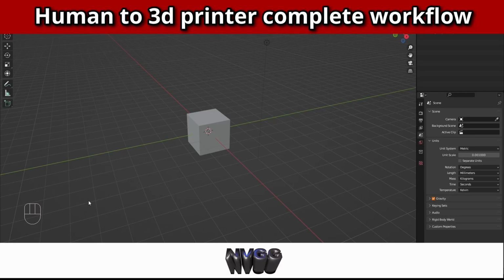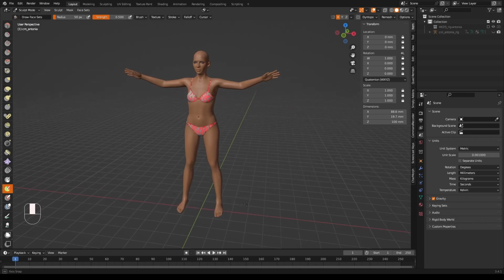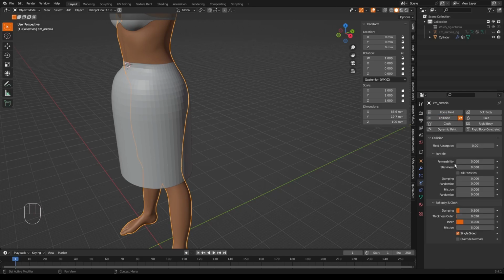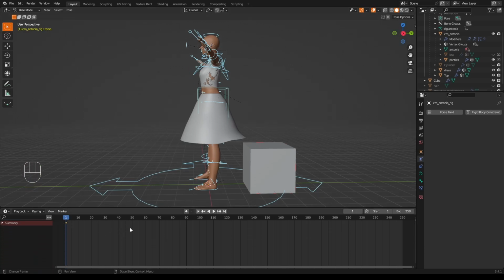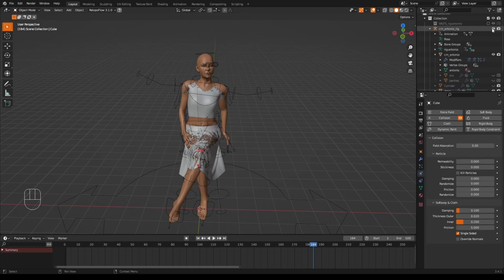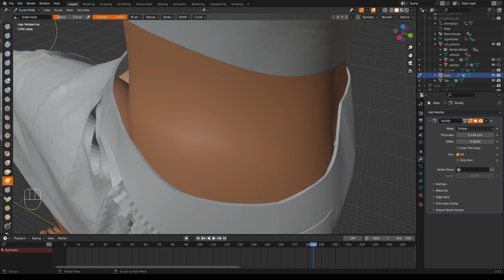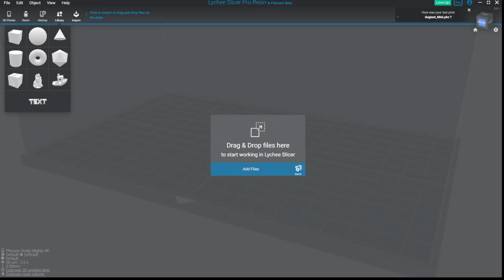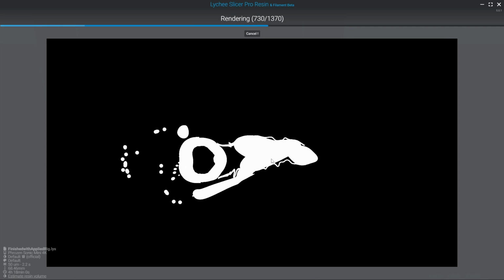Make and 3d print a human model in Blender. Full workflow.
This video shows a simple and complete workflow for creating and 3d printing a human figure.  Starting from the Blender default cube to a final printed figure.  It is the final video in my series on creating a human figure in Blender.

0:00 Introduction
0:53 Generate a human figure (charmorph)
3:01 Add face sets to arms and legs
5:34 Create a dress
8:23 Pose the figure (more detailed)
13:36 Cleaning up the model
15:29 Discovering a ringed earth like world
16:42 James the delivery dog
18:09 Driving on a moon
19:30 Exporting the model as an stl
20:23 Preparing in the slicer
24:08 Print and bake.